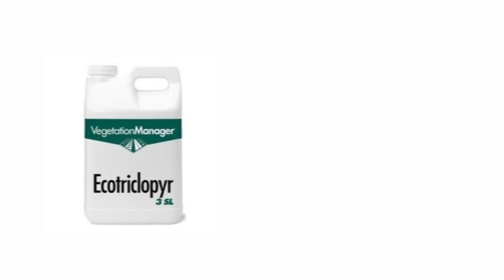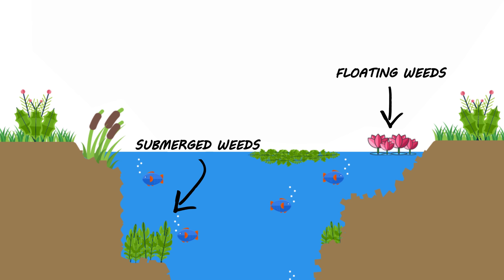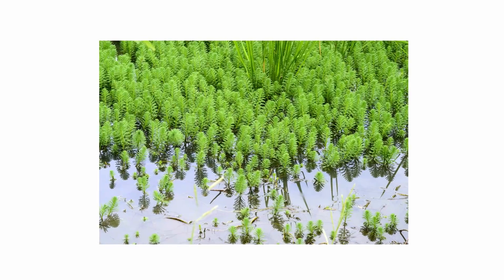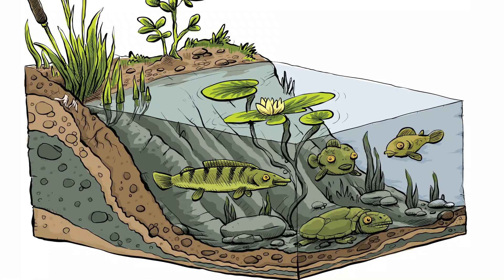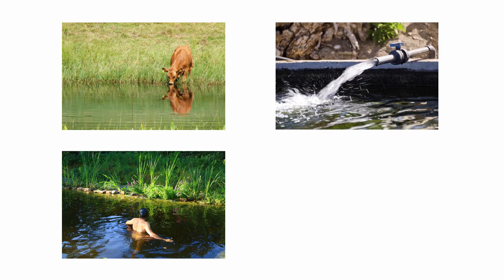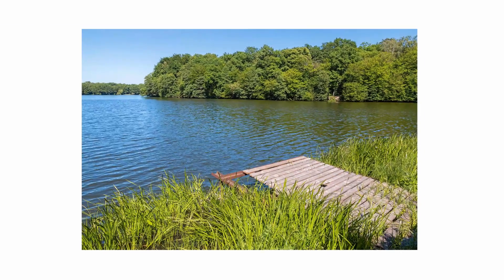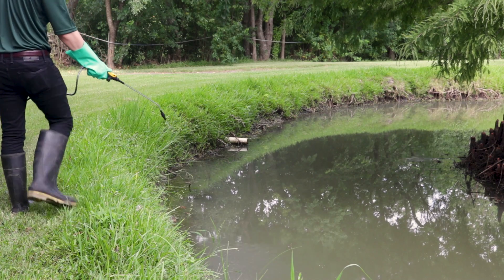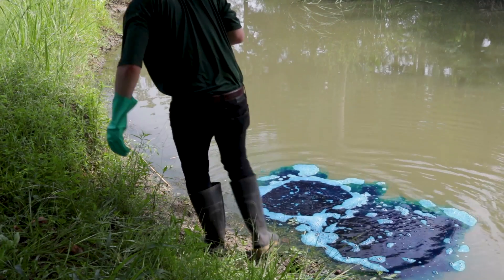How to Get Rid of Weeds in Ponds & Lakes: Aquatic Weed Control Tips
CLICK HERE for our in-depth Aquatic Weed Control guide and to shop professional herbicides!

Watch how to get rid of aquatic weeds in your pond! We'll go over some simple ways you can identify aquatic weeds, and some tips to get control fast.

Check out these two excellent aquatic herbicides for aquatic weed control and our pond dye to prevent algae in ponds!

The first and most crucial step in controlling aquatic weeds is properly identifying the weed.

Along with algae, aquatic weeds can be separated into three groups -- floating weeds, submerged weeds, and emergent weeds.

As their name suggests, floating weeds are those that float and move freely on the pond’s surface. Some common floating weeds are duckweed, bladderwort, and water hyacinth.

Submerged weeds are aquatic weeds that grow and root underwater, and will typically stay there for the majority of its life. Common submerged weeds you might see or feel are coontails, water milfoil, or curly leaf pondweed.

And emergent aquatic weeds are the ones you see popping out of the water. They’re typically along the shoreline, but can extend toward the middle of the pond if its shallow enough. Common emergent weeds are cattails, water lilies, and reed grass.

You need to have an understanding of which weed or weeds you have in order to get proper control. The type of weed your pond has will determine which product you will use and how to apply it.

Once you have identified the weeds, there are some things you need to consider before treatment. First, you need to know the size of the pond. Measure the pond’s surface area and the depth. Knowing the size will help you when figuring out your mix rates. You also need to consider if your pond is used for drinking, recreation, irrigation, or houses fish.

Always read the label of any aquatic herbicide because some herbicides have water use restrictions. For instance, you might have to wait several days before you can drink treated water depending on your application rate.

When it’s time to treat, we recommend using either Diquat or Fluridone herbicides. These professional-grade aquatic herbicides are great because they are formulated to treat many different floating, submerged, and emerged weeds. These aren’t just used for ponds, but can also treat weeds in lakes, reservoirs, canals, and others. Just be sure to read the label to make sure your type of body of water is listed.

Diquat and Fluridone are both liquid aquatic herbicides. We generally recommend liquid herbicides because they can control weeds through spot and broadcast treatments, and can be spread evenly with a pump sprayer.

Follow label directions for proper mix and usage rates. Depending on the targeted weed and the water’s depth, you can spray the herbicide over the water along the shoreline, spot treat emerged weeds, or broadcast spray over the water’s surface.

You can also use a product called Vision pond dye. This is non-toxic dye that is safe for human, animal, and plant life. This will give the water a natural blue color but also filters UV light to inhibit algae and weed growth. Follow the label directions for proper application rate and pour at the edge of the pond. The water’s natural movement will disperse the dye.

Some more tips:
* You can only treat actively growing weeds - aquatic herbicides are most effective against active weeds.

* Be sure to make your applications during warm, sunny days when rain is not in the immediate forecast.

* Consider using a fountain or another aeration device to create an oxygen-rich environment and circulate water to break down organic waste.

* And most important, only treat around one third of the water at a time, waiting fourteen days between treatments. As the weeds die off, they can reduce the amount of oxygen in the water. Kill too many weeds at once, it can deplete the oxygen in the water and kill the aquatic life.

These are just some of the things you can do to control and prevent aquatic weeds from invading your pond.

Solutions is a small family owned business, and we rely on referrals from customers like you, so if you liked this how to guide, please share and tell your friends and family about us. Also please don’t hesitate to give us a call or shoot us an email.